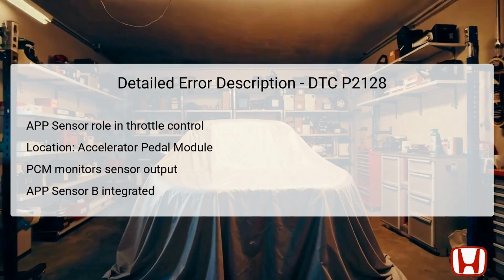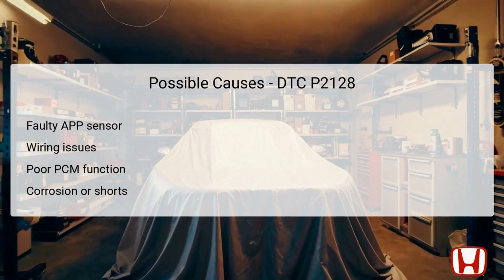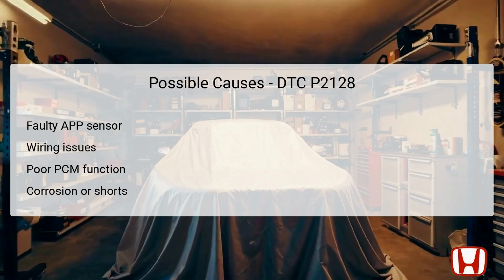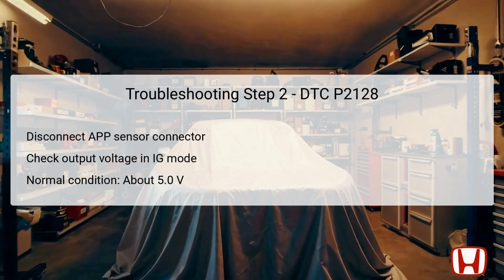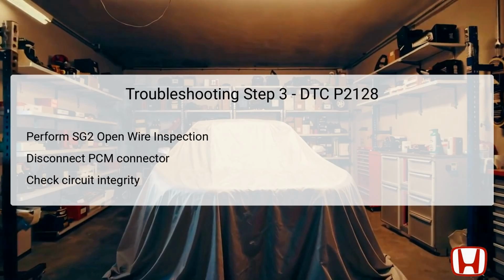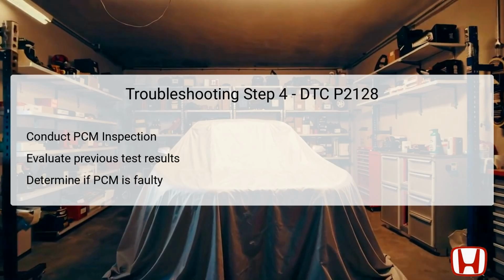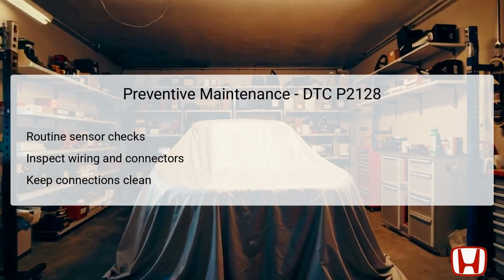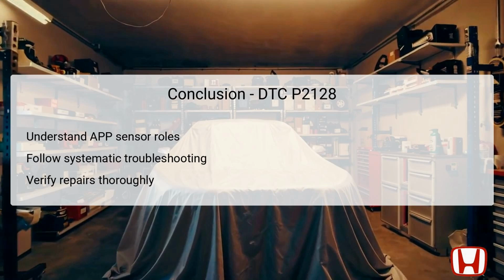DTC P2128: Accelerator Pedal Position Sensor B Circuit High Voltage - Honda Accord 2023+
Join the STEP Diagnostics early access list:
​ In this video, you'll learn about DTC P2128 in Honda Accord models from 2023 onward, specifically focusing on the Accelerator Pedal Position Sensor B and its critical role in engine performance. We’ll guide you through the symptoms, possible causes, and a systematic troubleshooting process, ensuring you understand how to diagnose and resolve this issue effectively for safer driving.